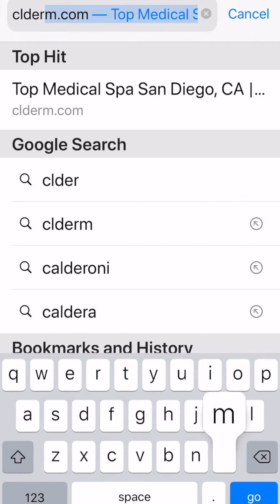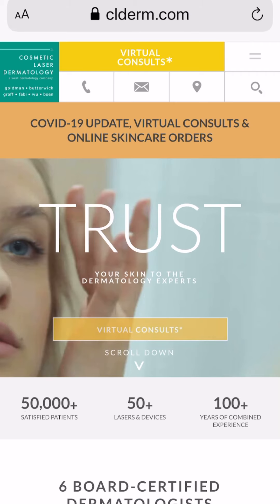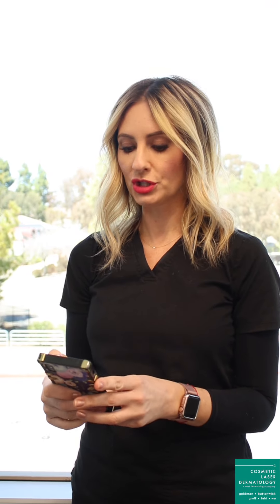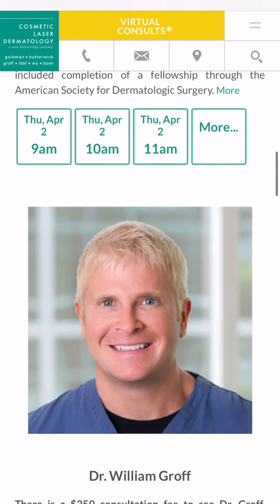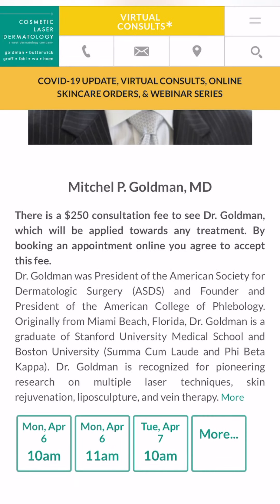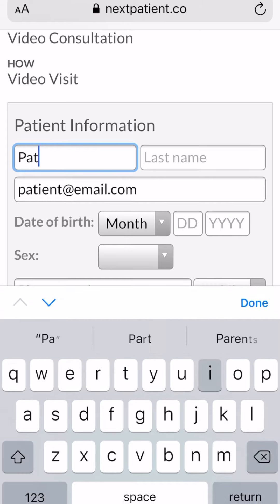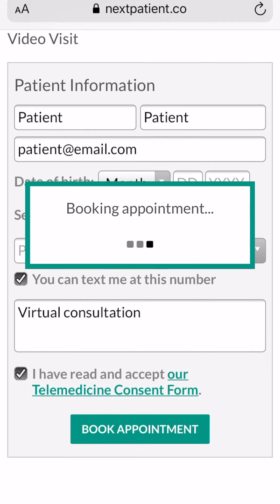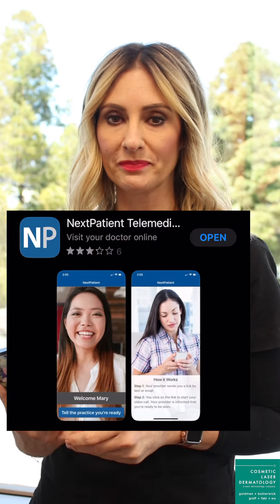How to Set Up a Virtual Dermatology Consultation With Cosmetic Laser Dermatology in San Diego, CA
In this video, we show you how to schedule a virtual dermatology consultation with one of our board-certified dermatologists specializing in cosmetic dermatology treatments. Patients can schedule a virtual consult on their phone in just a couple of minutes through our online contact form. Additionally, if patients are using their smartphone or table for the virtual consultation, they must download the NextPatient app prior to their appointment to conduct the video call.